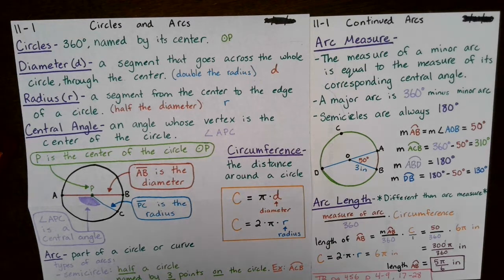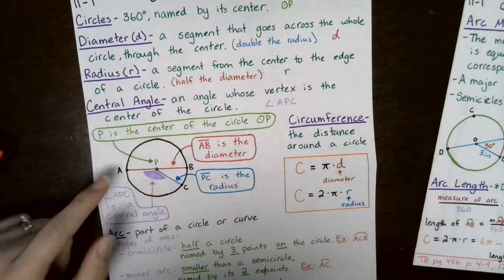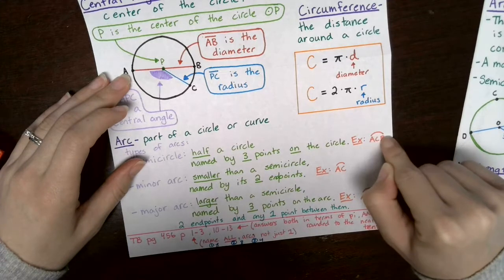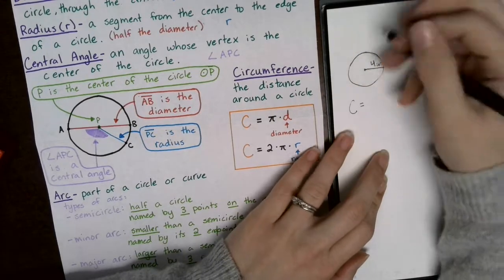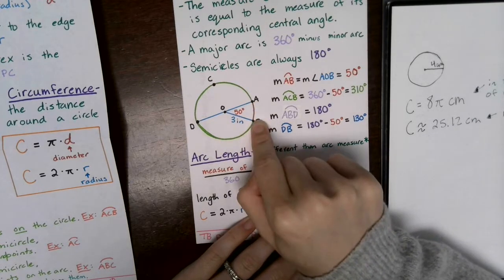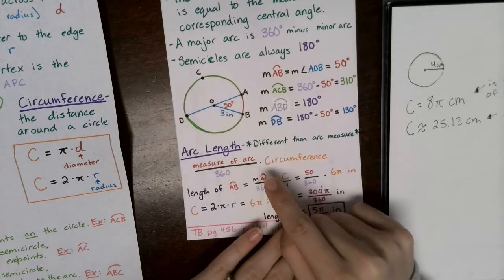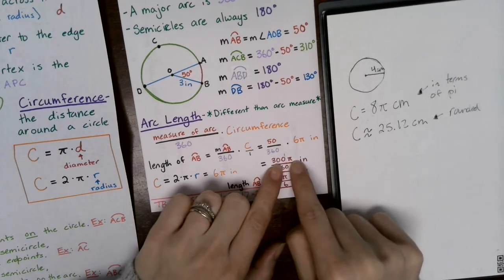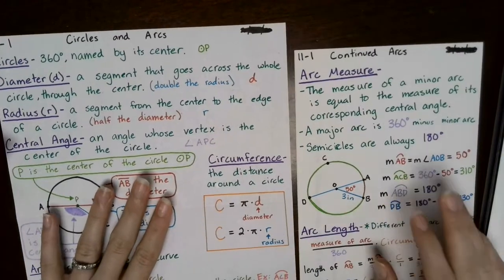11-1 Circles and Arcs